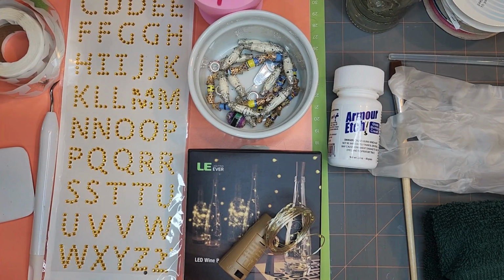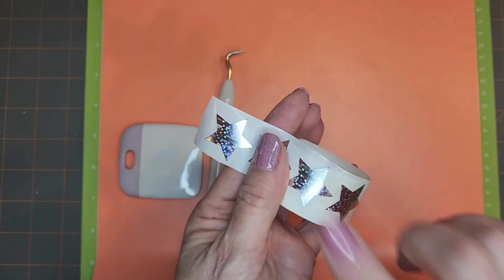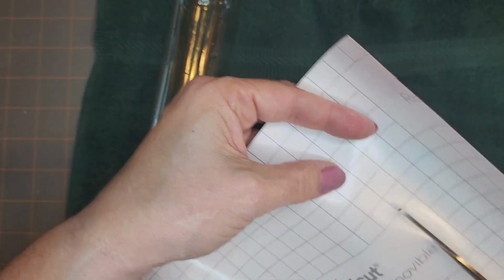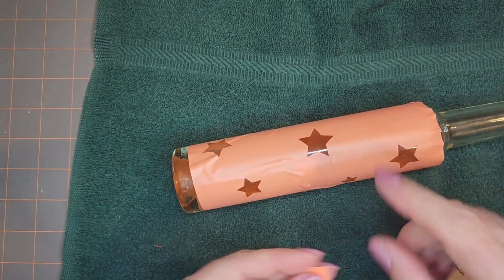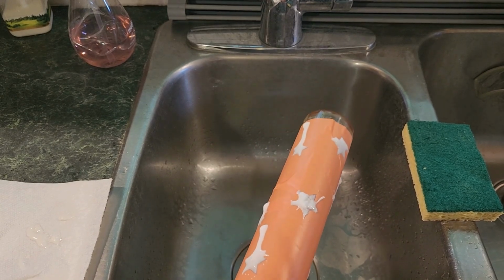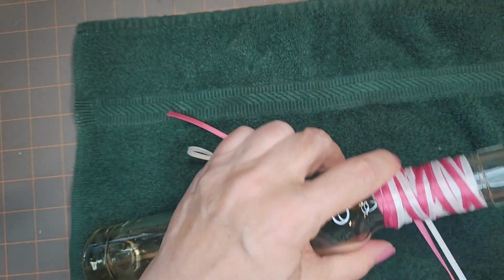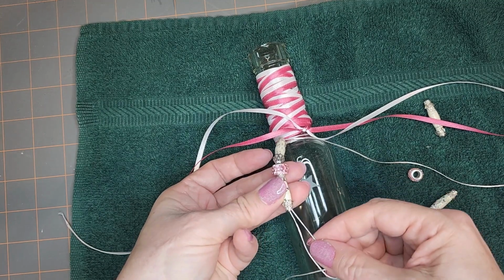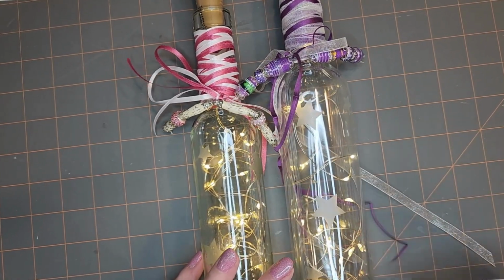Turn bottles into etched masterpieces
Do you have a bottle from a theatrical celebration? You can etch a design into the glass, add lights, and create a new treasure to remember your show.